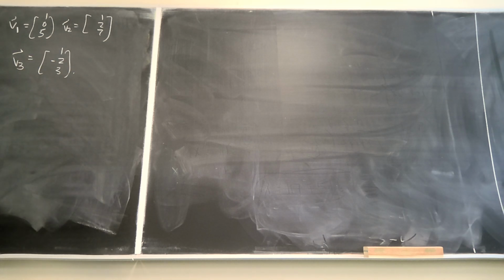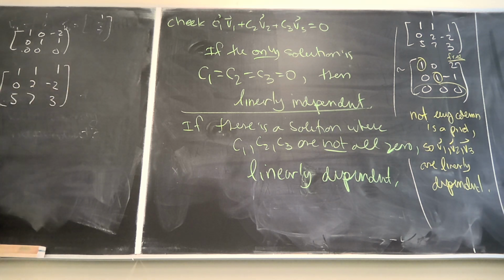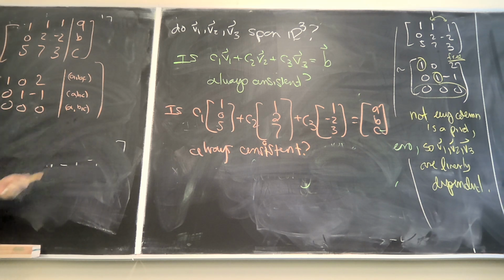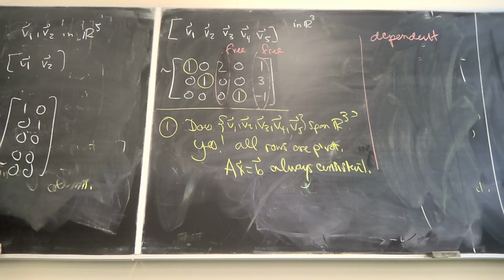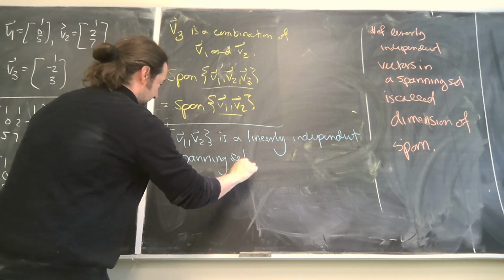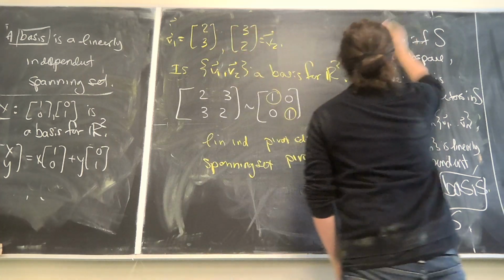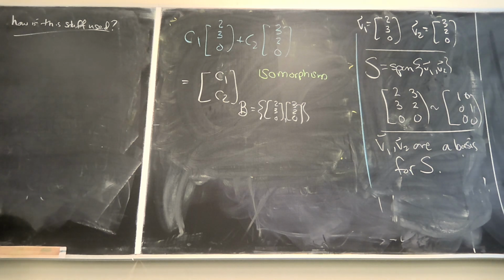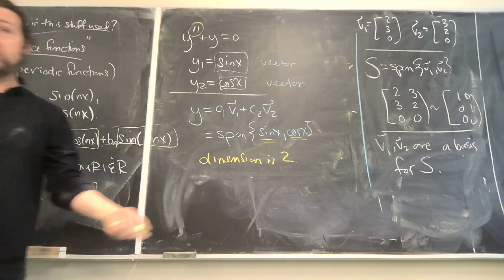Math 244 Honors - 4.4/4.5 Review + 4.6